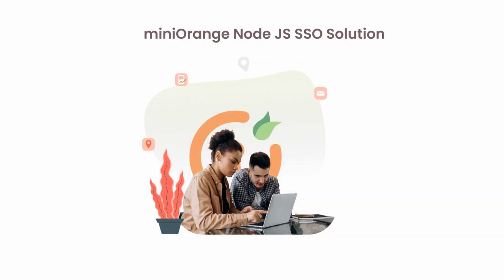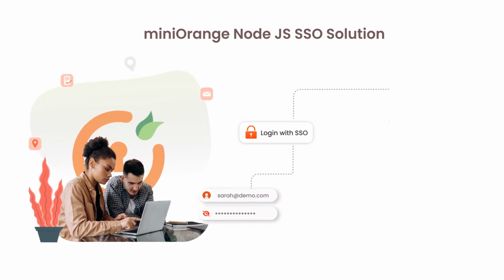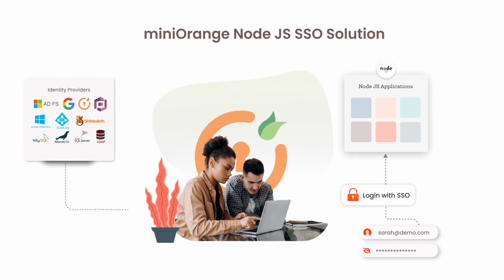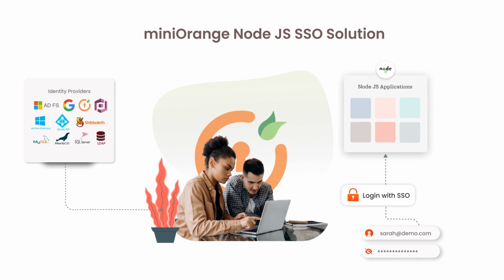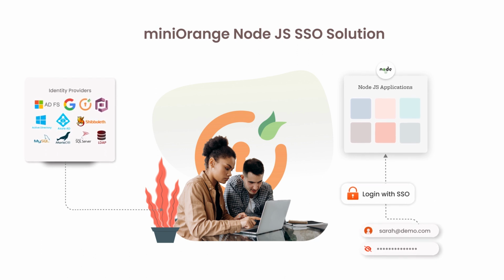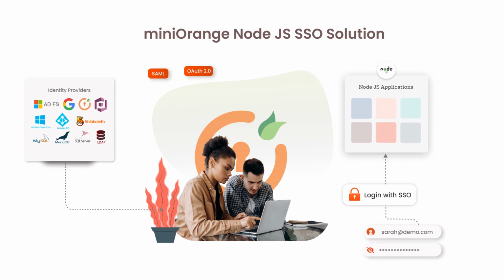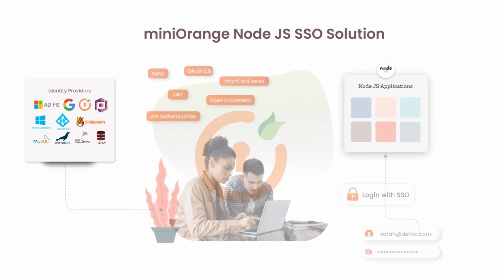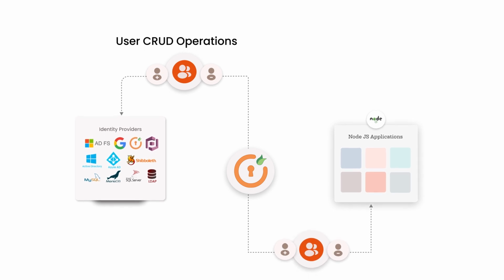Node.js SSO (Single Sign-On) Solution for Seamless User Access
Modern enterprises are using different modern and custom applications built on Node.js for their workforce, customers, and partners. Hence, it is paramount that all users get seamless access to different Node.js apps to increase convenience, improve productivity, and enhance user experience.

By enabling your users to access different Node.js applications with a single set of login credentials, the miniOrange Node.js SSO login solution provides a seamless user experience. User frustration with multiple password management is reduced because they won’t need to remember multiple passwords. At the same time, all password-related vulnerabilities are nullified.

00:00 Introduction
00:15 The Challenge
00:23 miniOrange Node.js SSO Solution
00:33 Support for Multiple IDPs
00:43 Authentication Protocols Supported
00:53 Real-Time User Sync
01:05 Enable Social Login
01:18 Passwordless Authentication
01:43 Personalize User Experience
02:23 Try With One-Month Free Trial/POC

To know more about the miniOrange Node.js SSO solution, click on this

Watch the video till the very end to learn about all the features that the miniOrange Node.js SSO solution is offering!